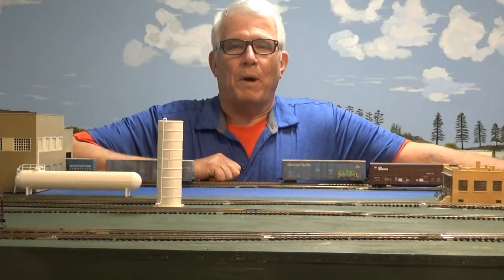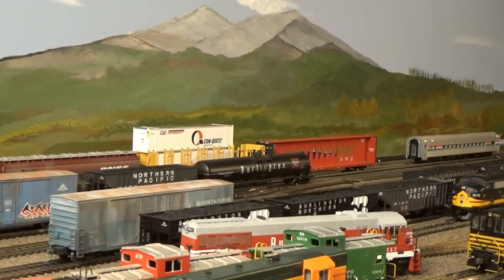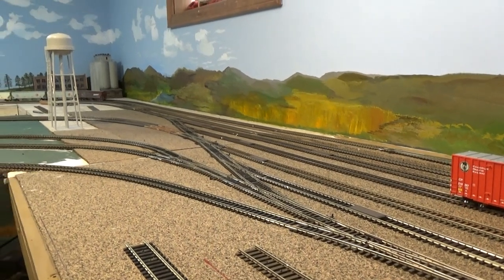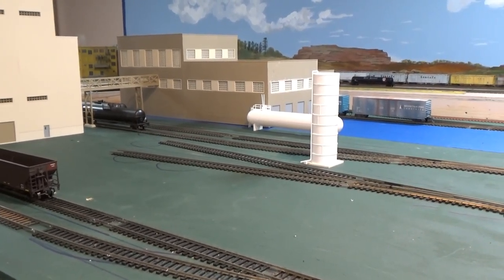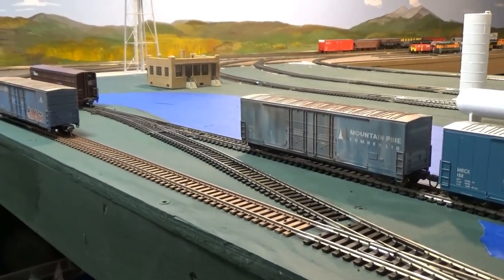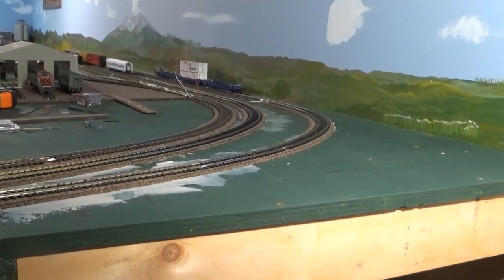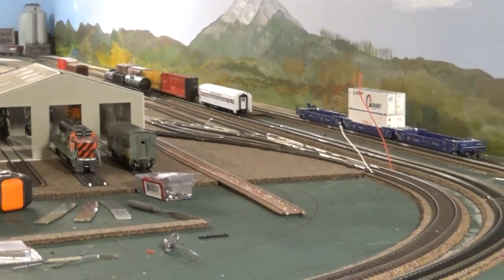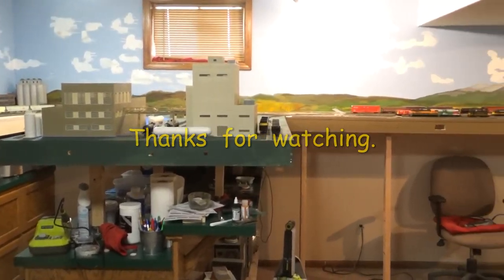HO SCALE: Episode #4, My Layout - Rock Creek, Platte & Eastern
Rock Creek, Platte & Eastern RR was started about 6 weeks ago. It has come a long way. Dale Shipman is the builder, modeler, photographer and now a up start artist. It has been fun painting the mural. Easy part is that if you donn't like it, I can change it with a few strokes of blue paint. Finished the paper mill area and will now start on panel #7 and #8.